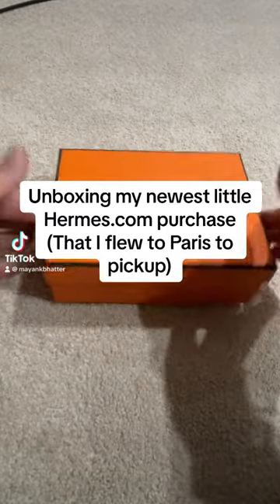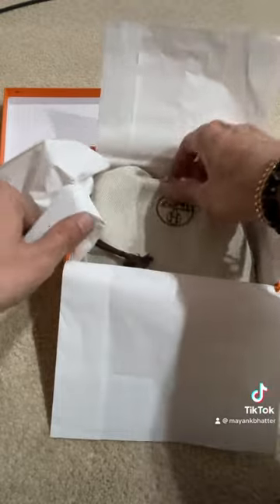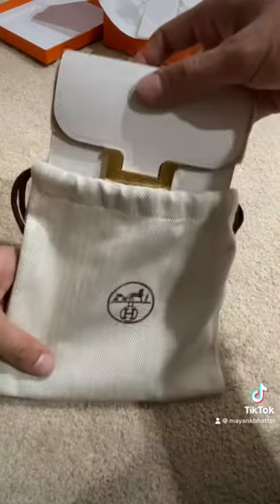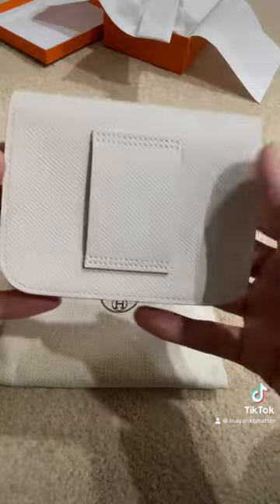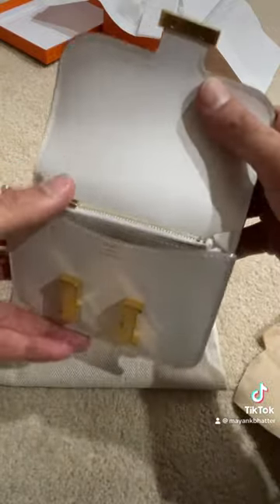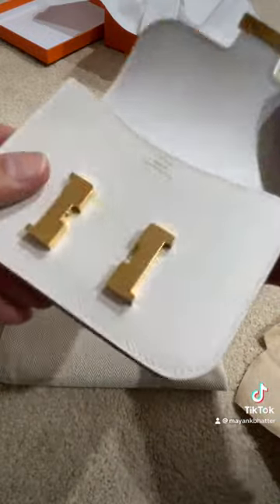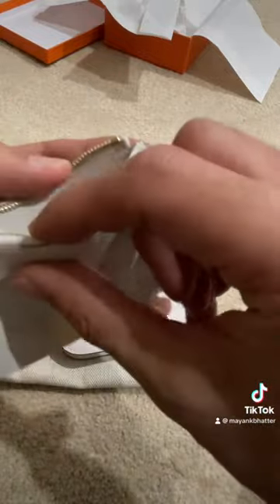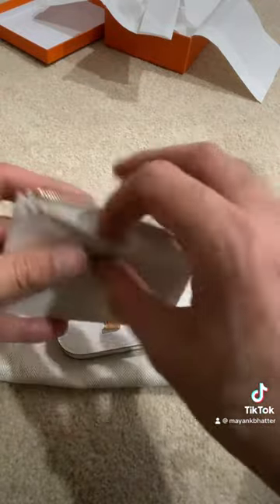My Newest Mini Hermes Unboxing - Paris Purchasing